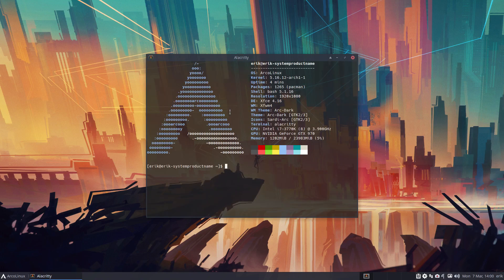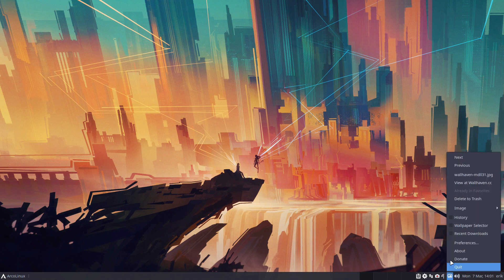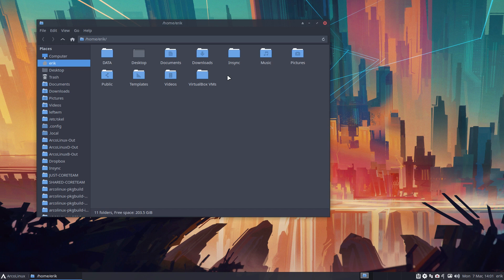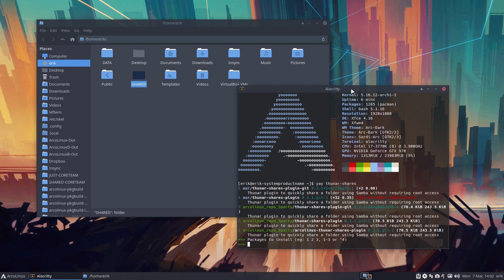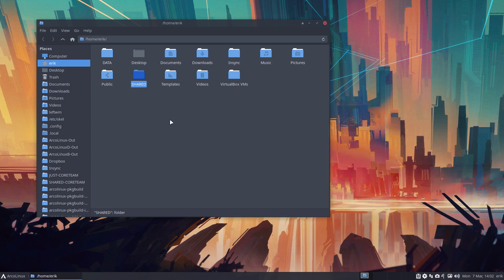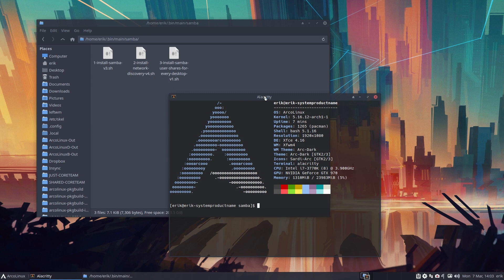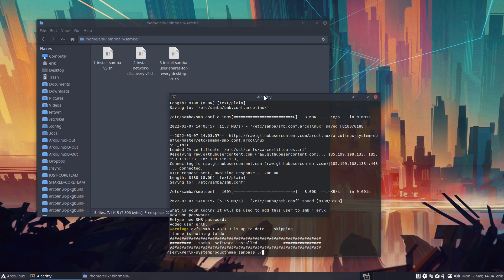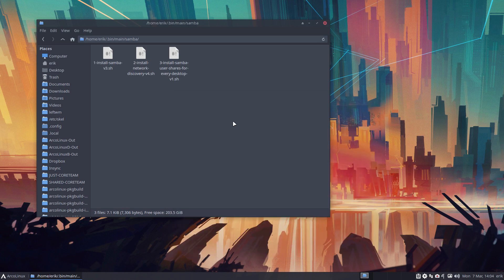ArcoLinux : 2704 Using arcolinux-thunar-shares-plugin to share any folder on thunar via samba 1/2